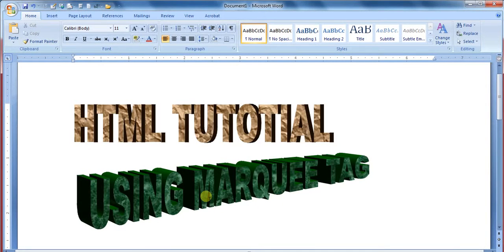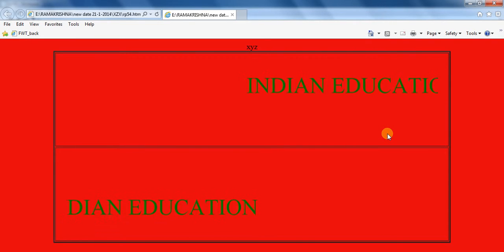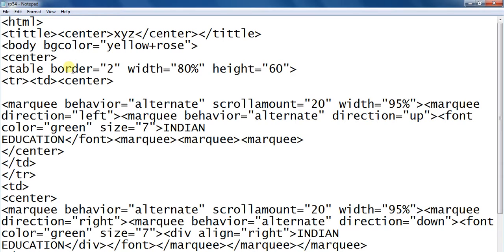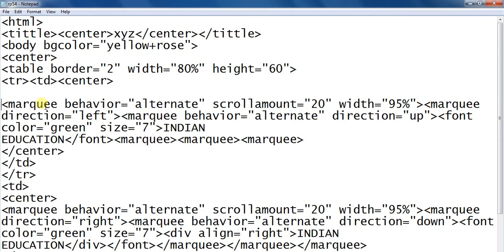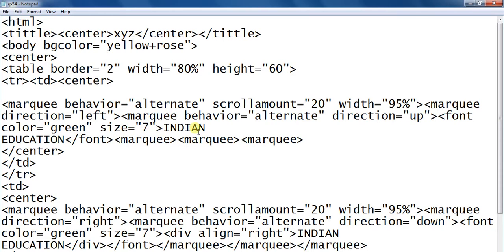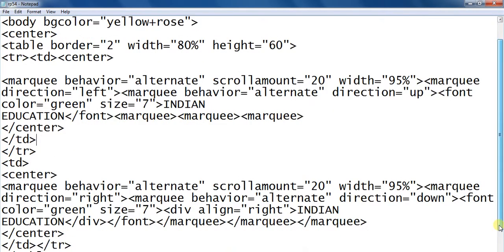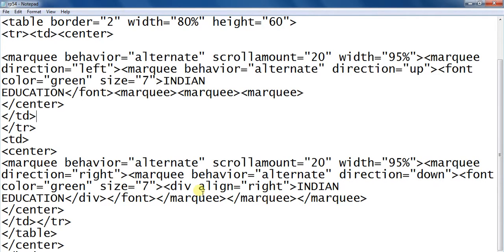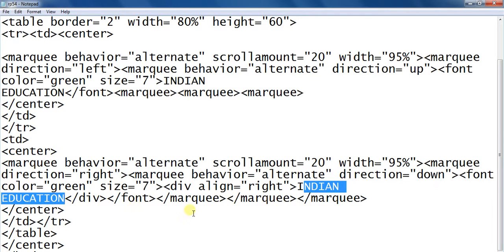html text animation using marquee tag